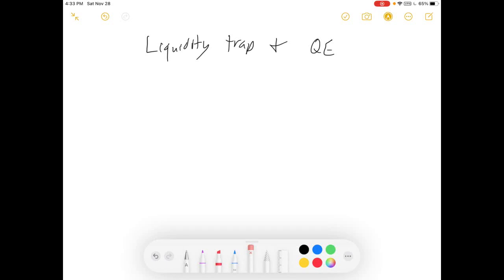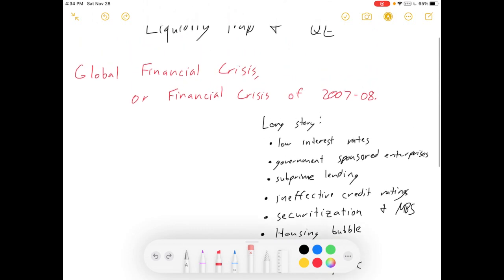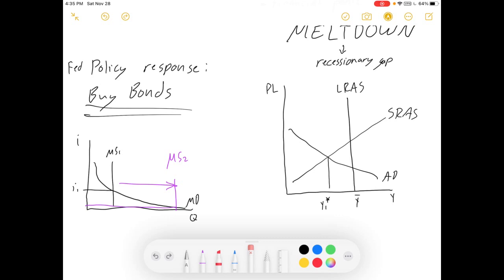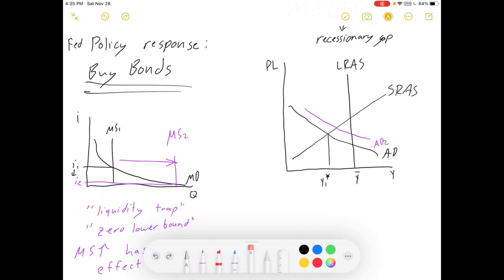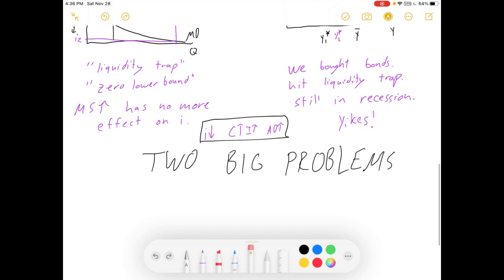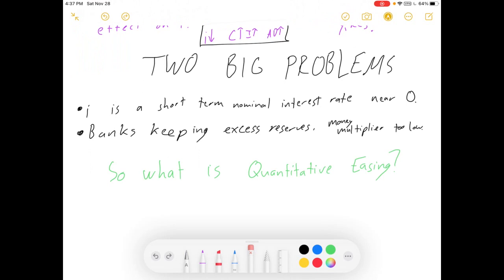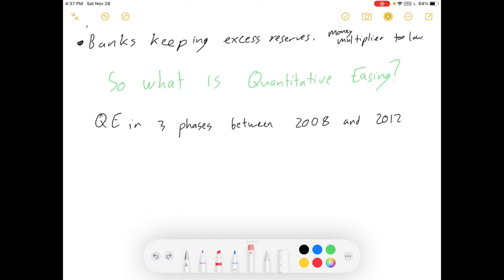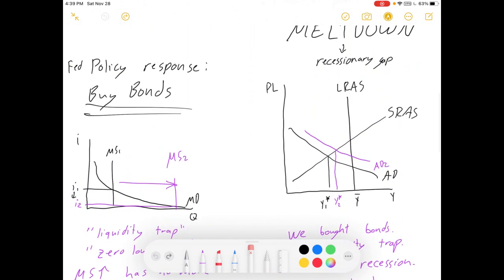Intro Econ: The Liquidity Trap and Quantitative Easing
I introduce the concept of a liquidity trap, or zero lower bound, in monetary policy. I relate it to the financial crisis in 2007-08 and use the liquidity trap to explain why the Fed chose to engage in quantitative easing (QE). I Outline what WE is.